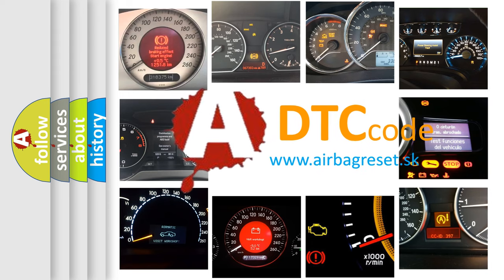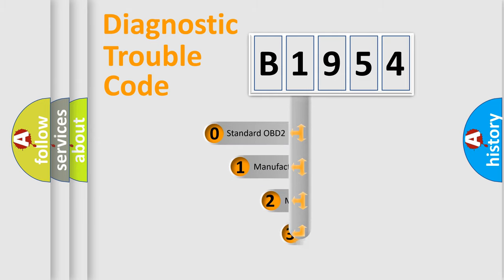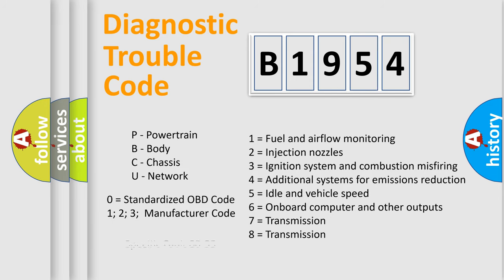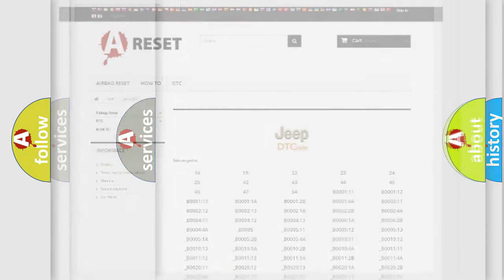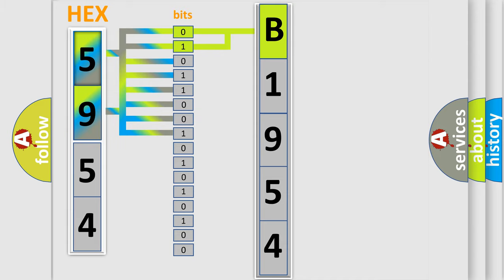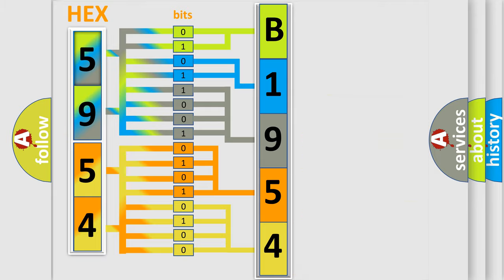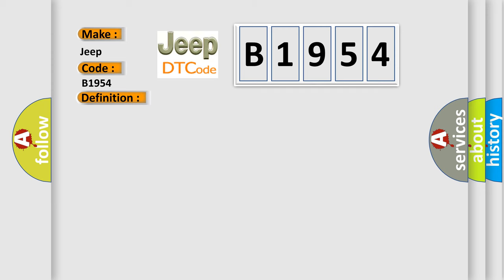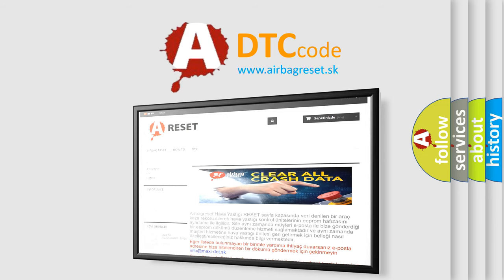DTC Jeep B1954 Short Explanation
Contents:
0:21 Basic DTC analysis according to OBD2 protocol standard.
1:48 Insight into programming
2:58 A diagnostically understandable description of the Diagnostic Trouble Code
3:05 Basic error definition

Make:
Jeep
Code:
B1954
Definition:
Power Liftgate Latch Cinch - Excessive Time
Cause:
Binding LiftgateLatch Not In Home Position(Q84) Liftgate Latch Cinch Driver Circuit Open(Q85) Liftgate Latch Release Driver Circuit Open(G78) Liftgate Ajar Switch Sense Circuit Open(Q901) Logic Ground Circuit OpenLatch Assembly